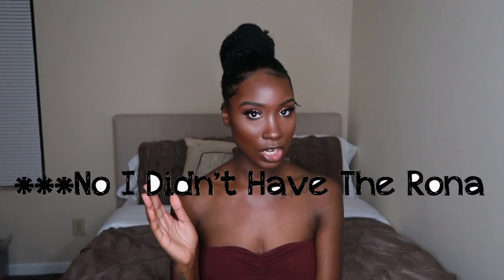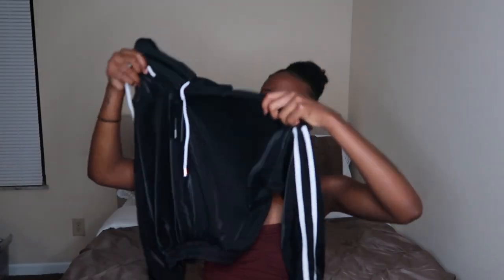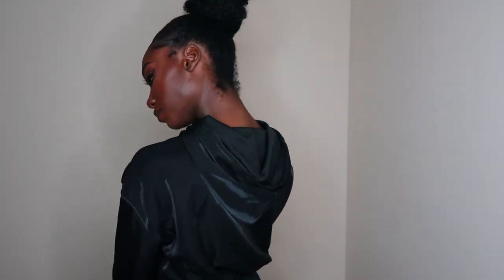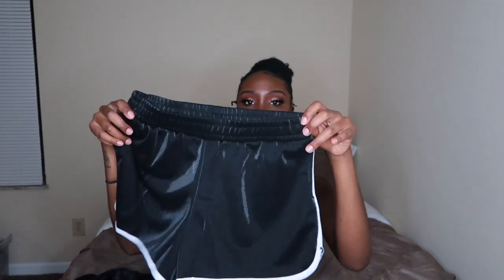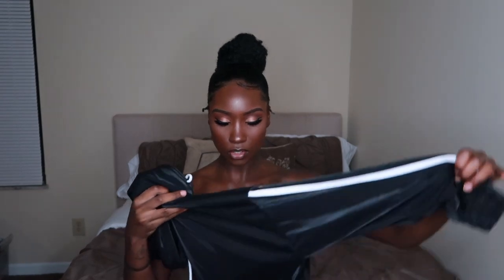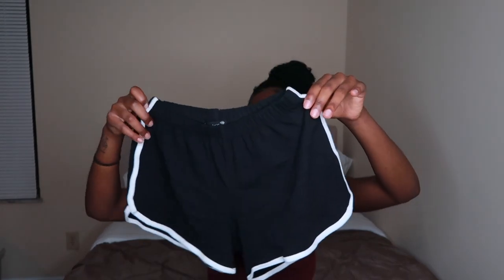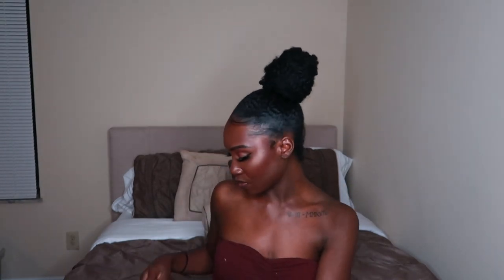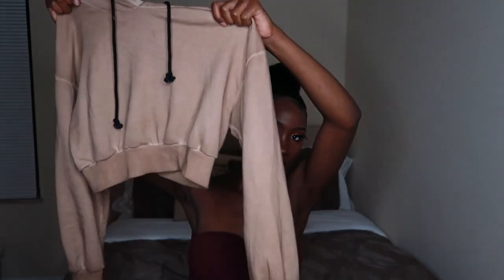SUPER CUTE SPRING FASHION NOVA TRY ON HAUL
Hey Babes! I hope you guys loved this video and the outfits I chose :)

SHOP THESE LOOKS-